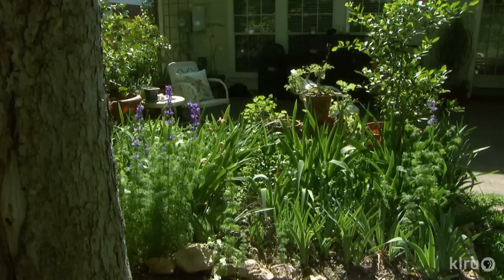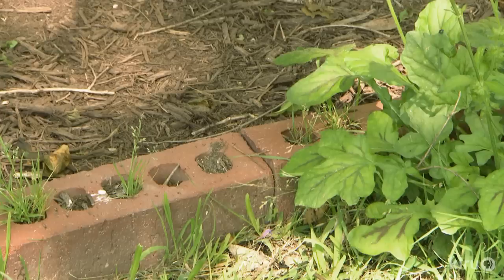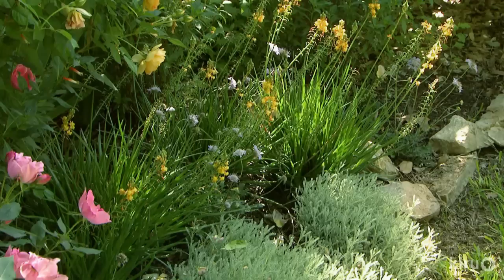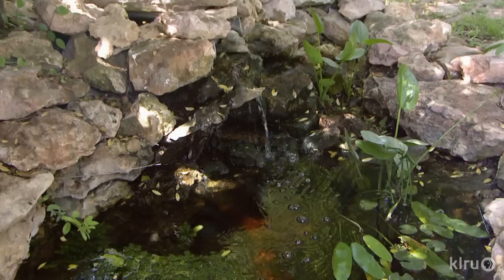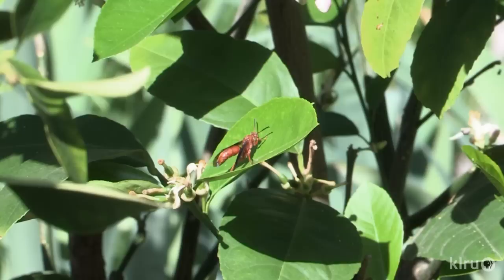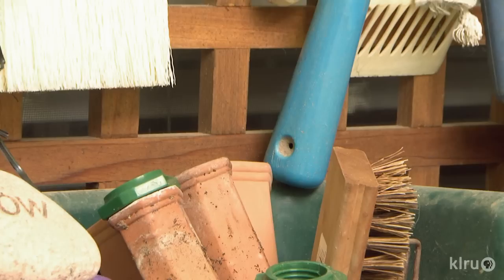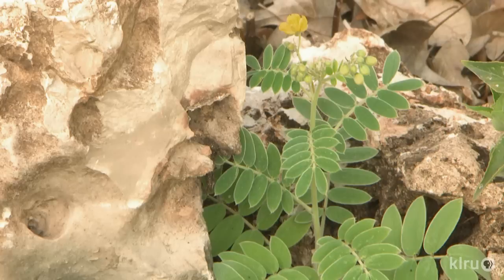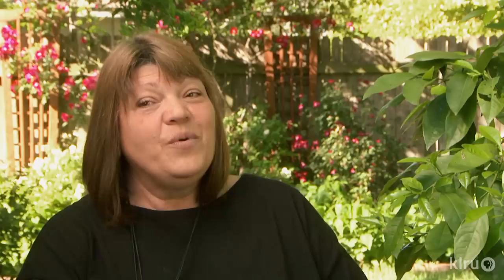Lawn to Beneficial Garden Makeover |Vicki Blachman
When avid gardener and herbal expert Vicki Blachman married into the suburbs, she set her sights on slowly whittling away lifeless lawn for fragrant, food-filled gardens for her family and the wildlife. Along the way, she and husband Steven built a pond to refresh hot summer days, established solitary bee houses, and became a Certified Backyard Habitat and Monarch Waystation.